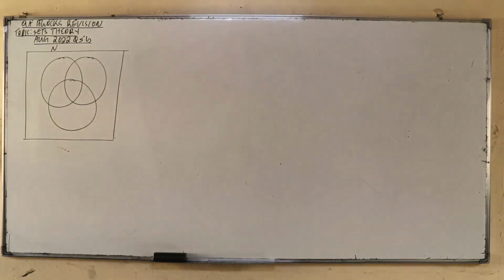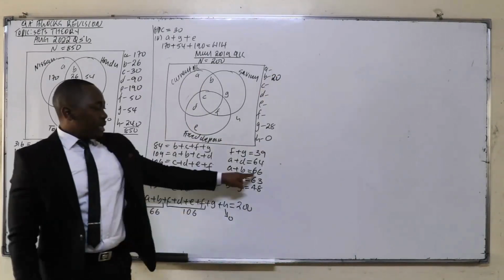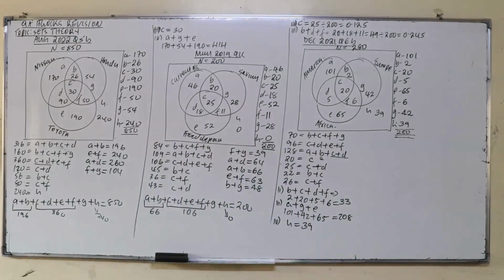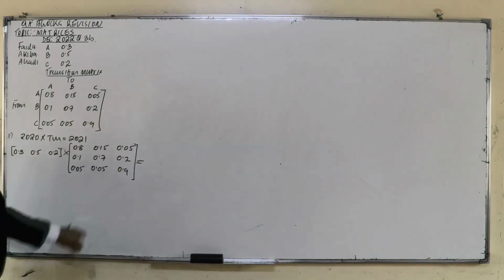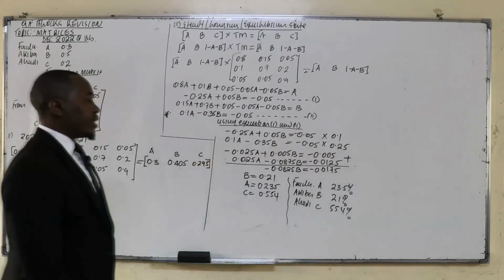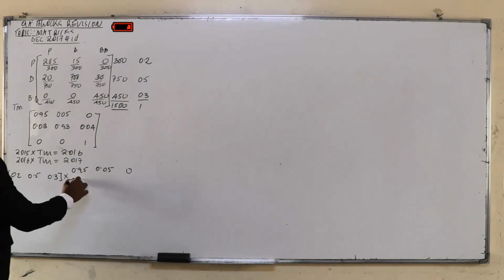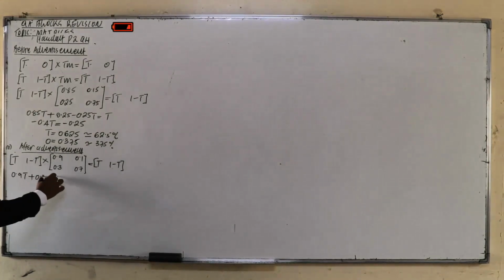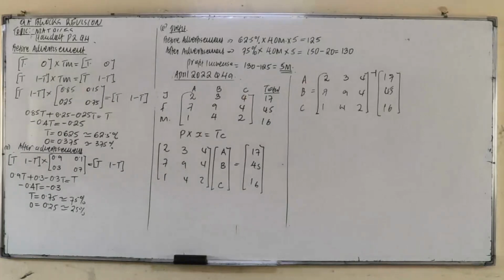QA BLOCKS { SET THEORY 2022 Q2B